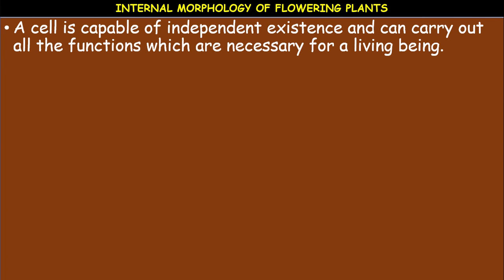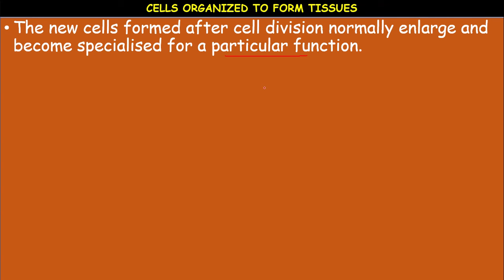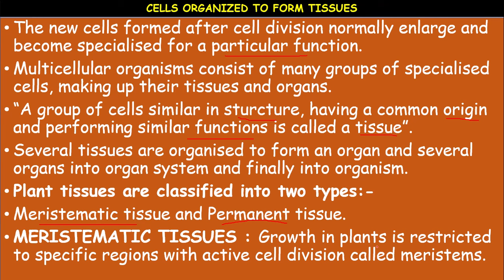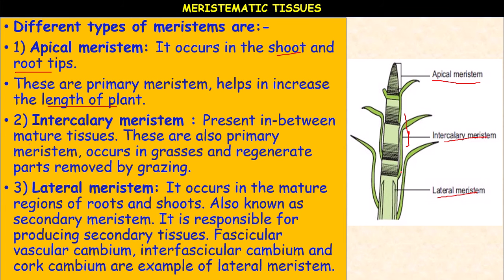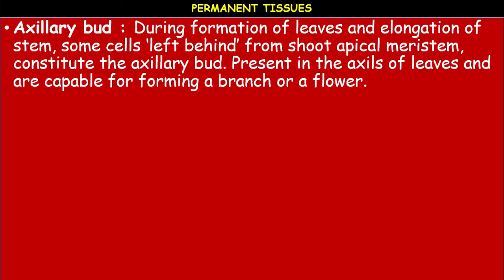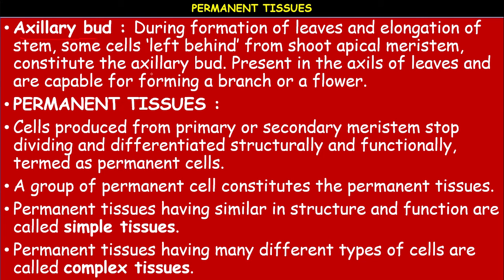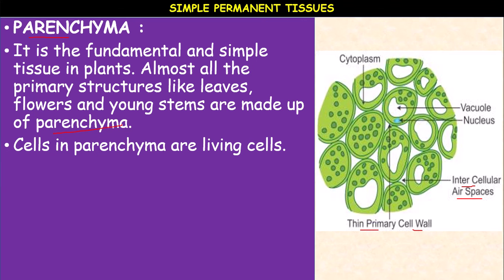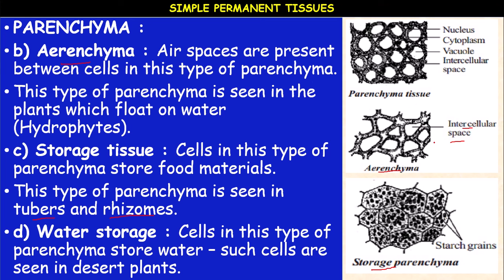8TH || TOPPERS' | BIOLOGY || ANATOMY OF FLOWERING PLANTS || PART 01